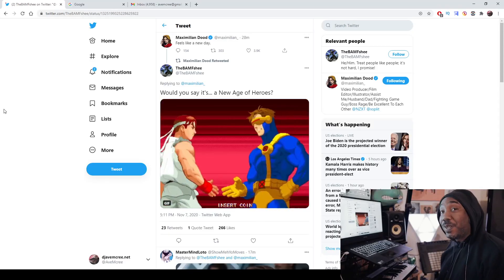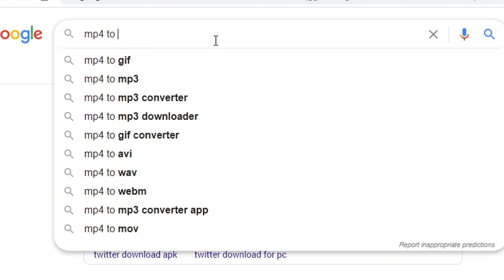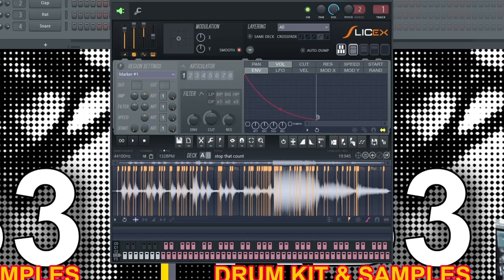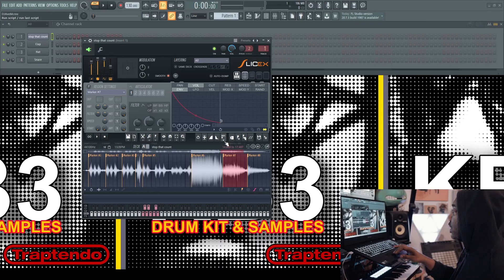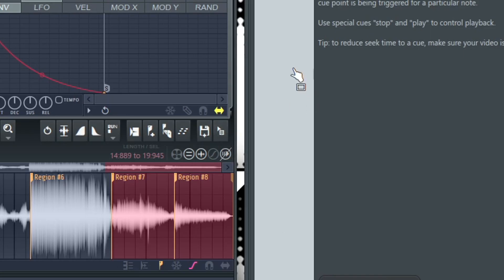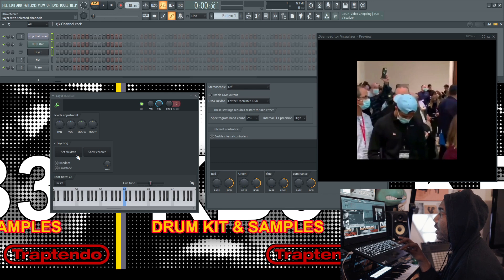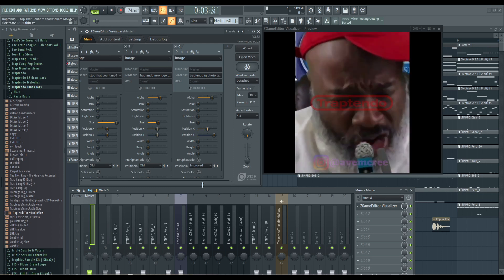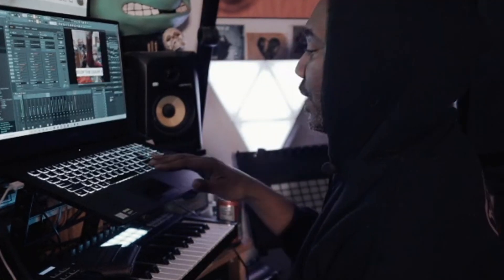FL Studio 20.7 ZGE & SliceX Video Sample Chopping?! Remix Memes! Tik Tok/Instagram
A video tutorial on how to sample chop remix videos (like famous memes) using SliceX & FL Studio's Zgame Editor Visualizer (aka ZGE). This is a great way to to express creativity & promote your music on social media. Everyone should know it's important to stand out from everyone & it's better to use trending topics (especially popular video clips). I show you how to search for videos, rip them from social media, convert them, chop the sample, & how to use them inside of FL Studio. Also, I cover some of the things left out of Image-lines official video that left people puzzled. Tell me how you feel about this video in the comments!

I used footage from a talented  musician & Tik Tok

0:00 intro
0:13 finding memes, ripping them, converting, etc
1:37 SliceX tips
3:09 ZGE tips & tricks
4:05 how to use layer & midi out channels
5:32 how to export your videos for Tik Tok or IG
6:41 so here's the final product!
7:26 final thoughts